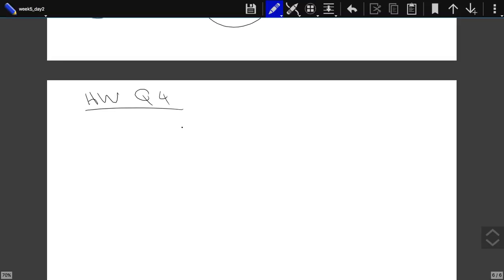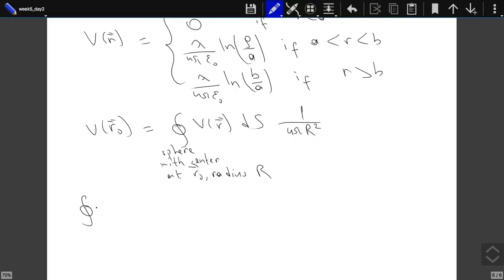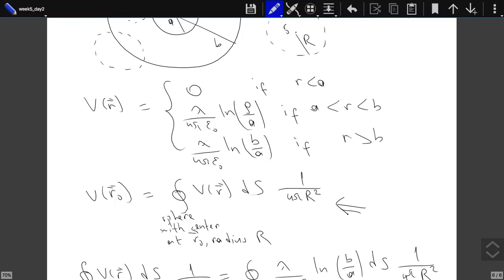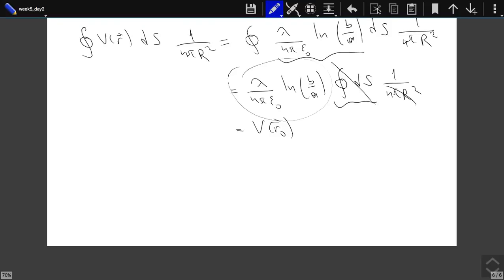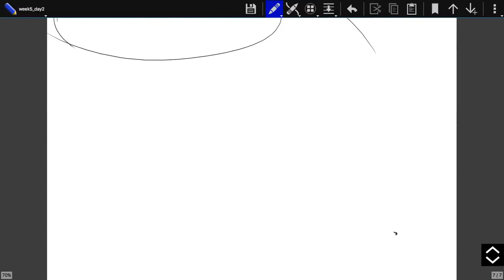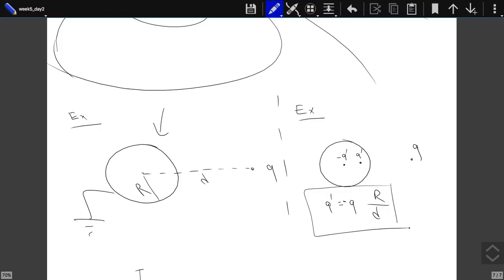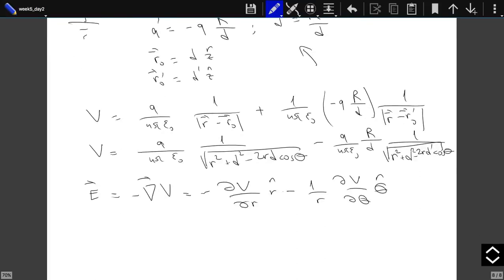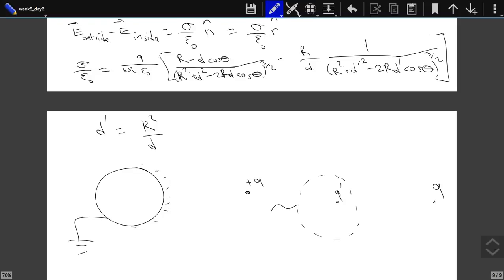20161 Phys331 Week5 Day2 Hour2